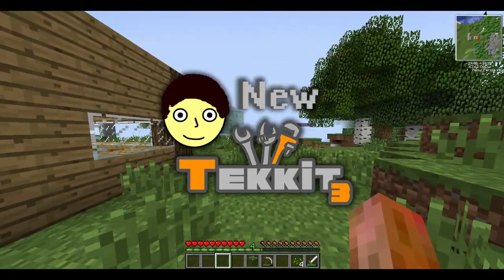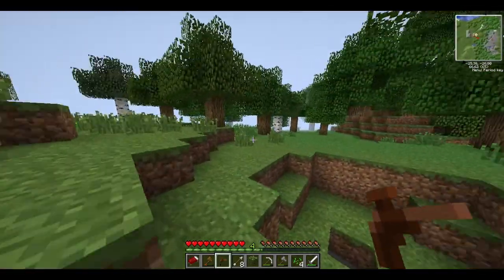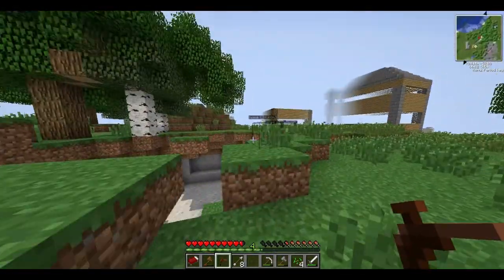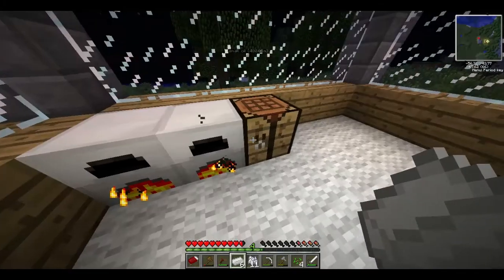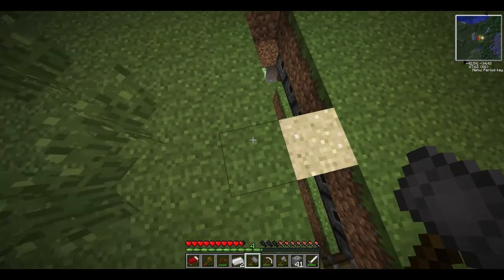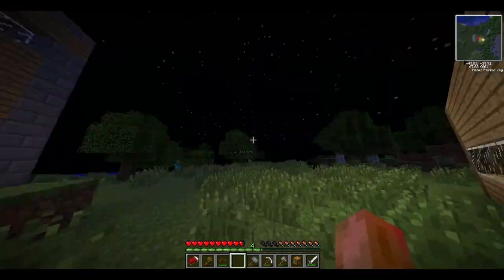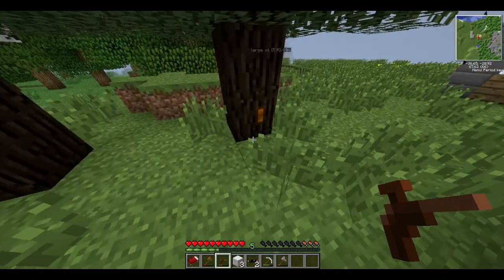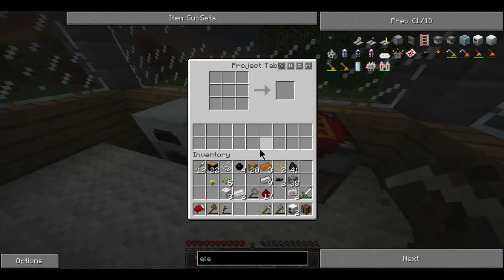Minecraft Tekkit- The new house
hey peeps not uploaded for a while i have been doing alot of school work and will be for the next year how ever i will try my best to upload